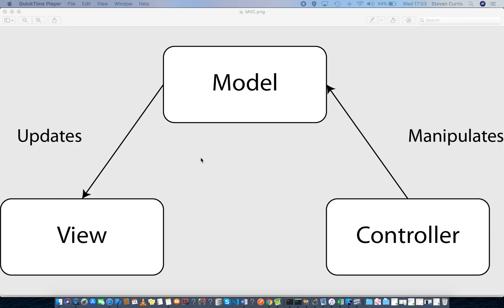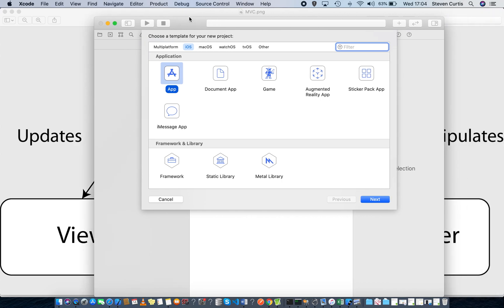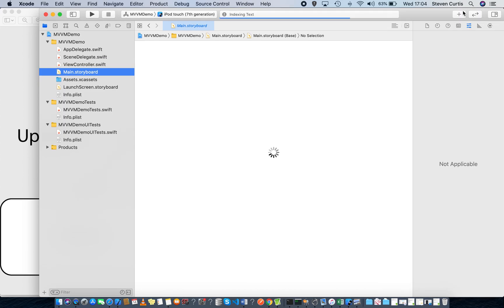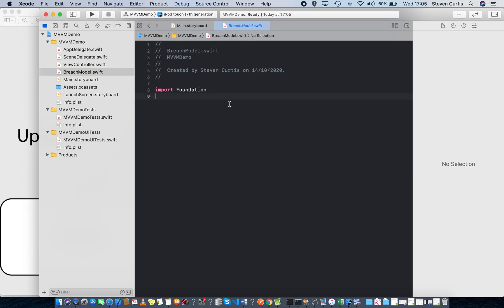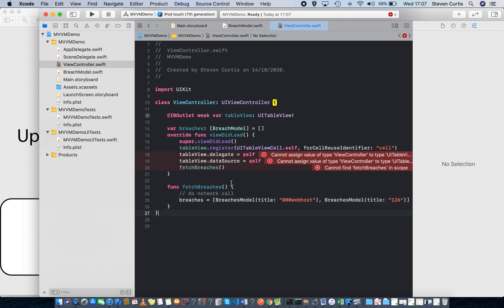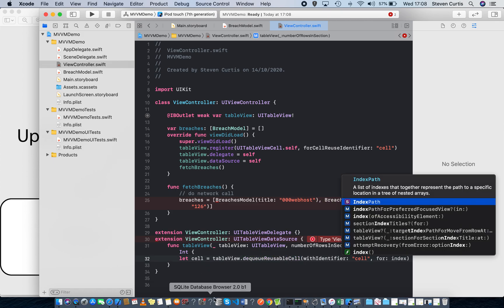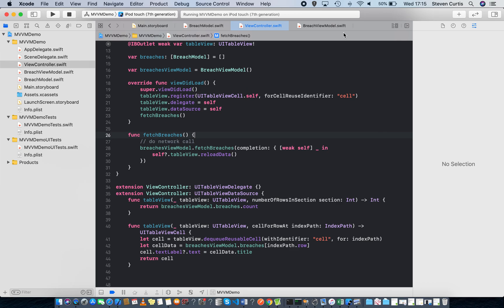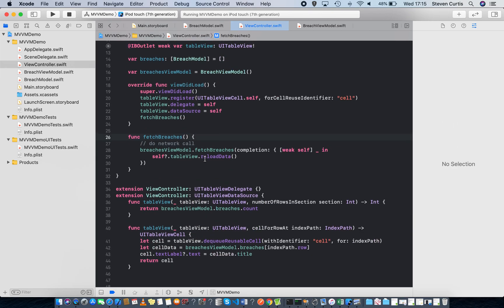The MVVM Architecture in Swift: A Practical Example